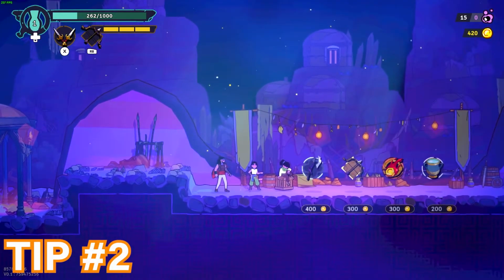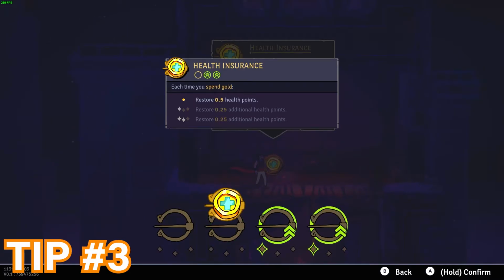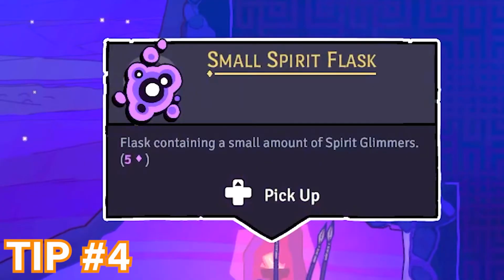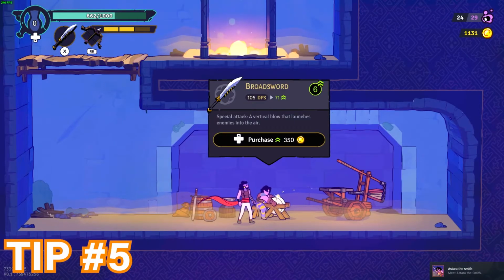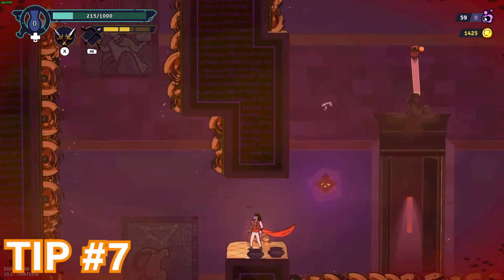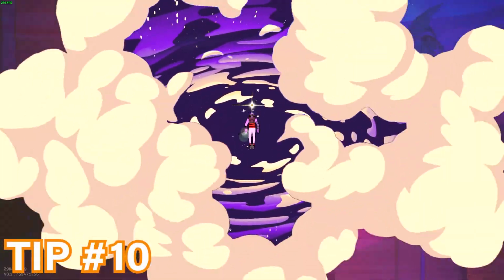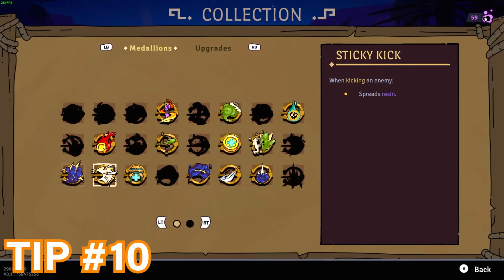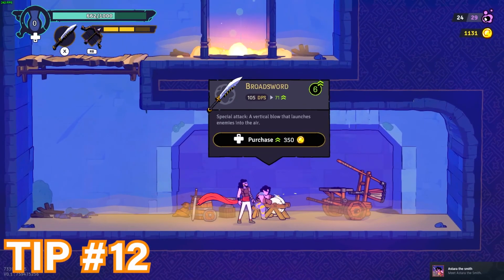BEST Tips and Tricks for New Players ► The Rogue Prince of Persia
This is a showcase and guide video of the best tips and tricks everyone should know about the Rogue Prince of Persia game. The Rogue Prince of Persia is a side-scrolling roguelike video game.

I have partnered with Ubisoft to produce this content.

0:00 Well of Dreams Teleporter
0:42 Merchant Children
1:17 Medalions
2:49 Spirit Glimmer
3:26 Find Astara the Blacksmith
4:13 Golden Rooms
4:47 Wall Climbing
5:31 Kicking Enemies
5:43 Vaulting over enemies
5:59 Death is not a bad thing
7:14 Charged Attacks
7:32 Dont Rush